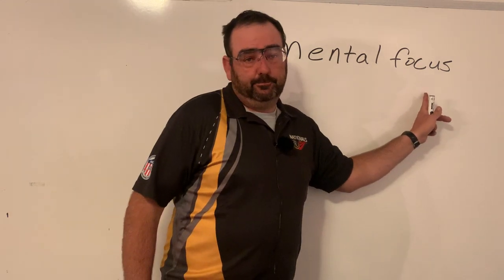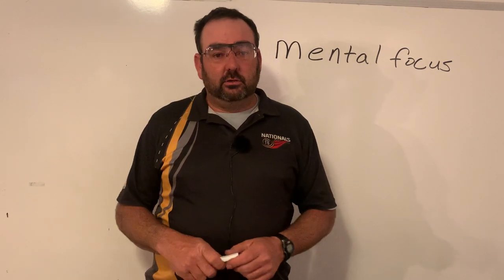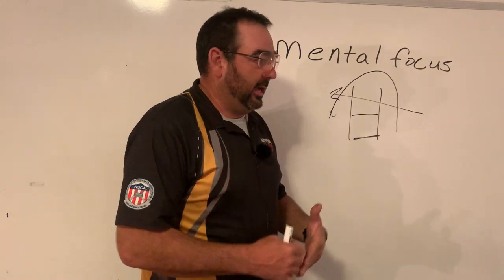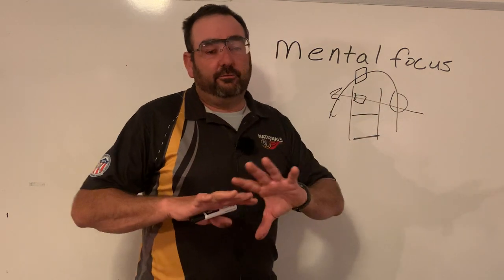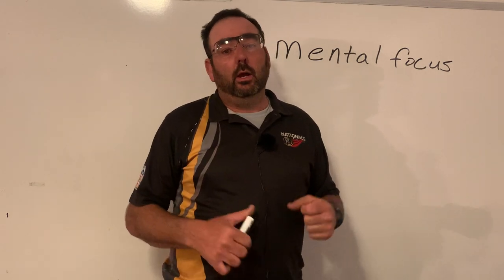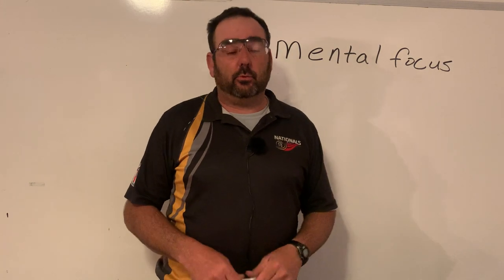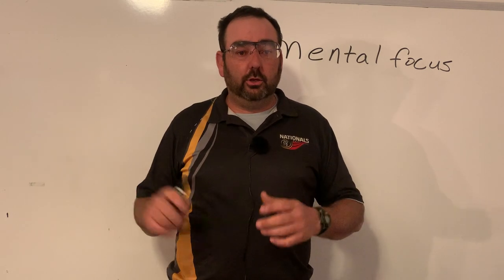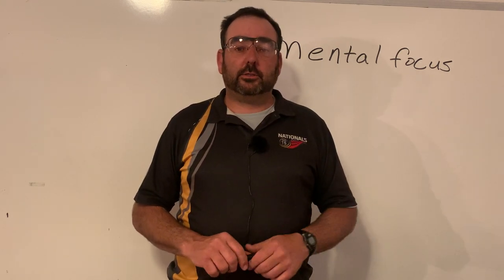The mental game Sporting Clays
The mental game is so important when shooting. However if you over do it you will miss targets.

DeanBlanchard.com

NRA instructor
NRA level 2 coach
Masterclass
Target setter
2 time state trap team member